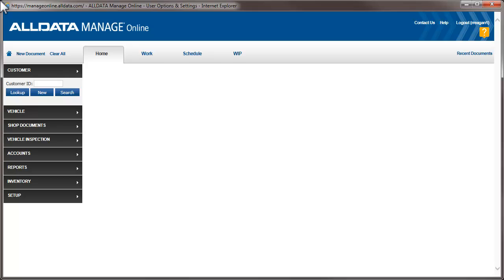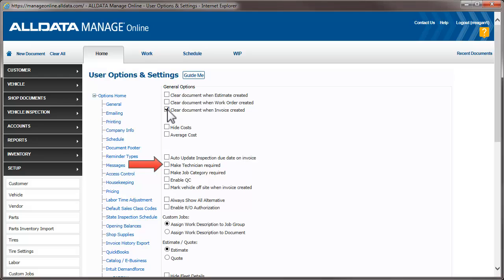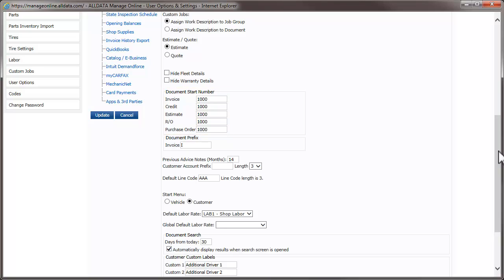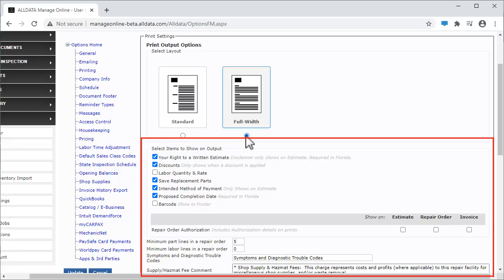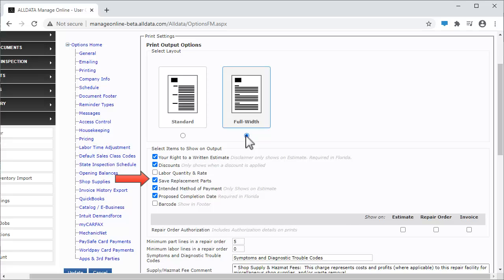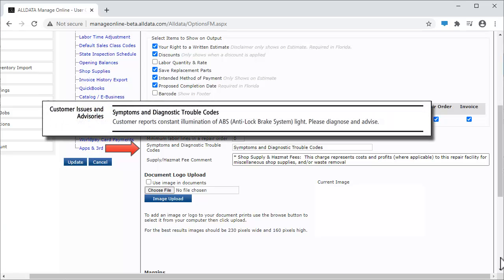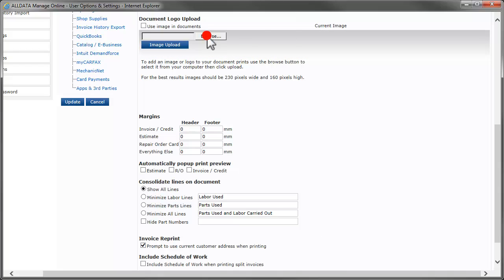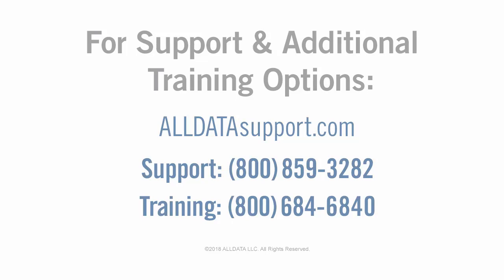Manage Online Setup: General and Printing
In this video we cover some recommended General Settings for documents and the work screen, as well as Print Settings to help customize your Estimates, Repair Orders and Invoices.